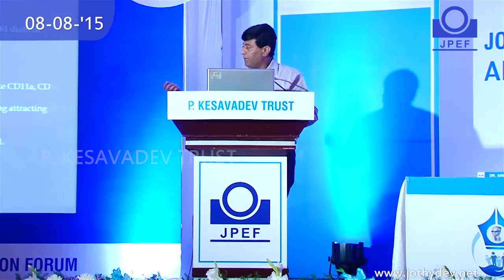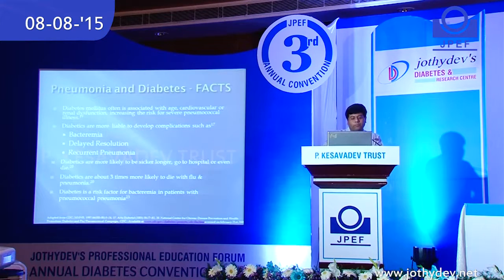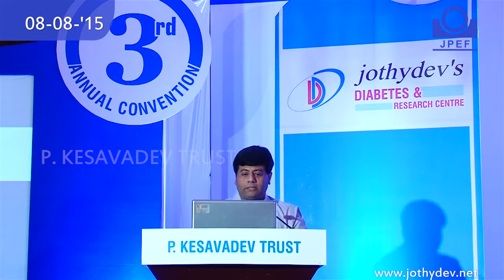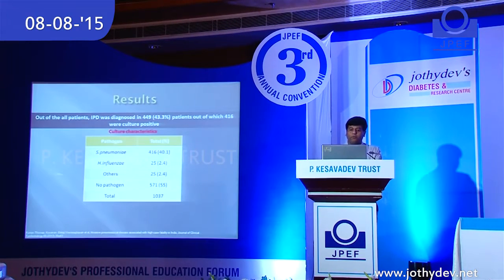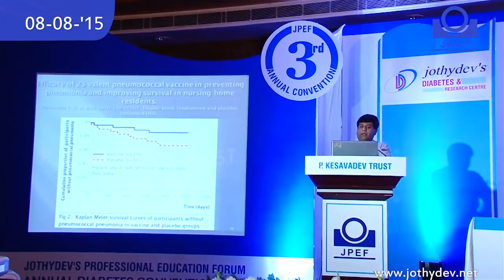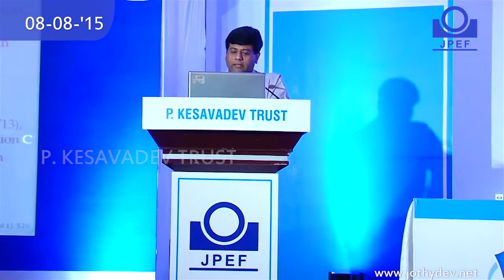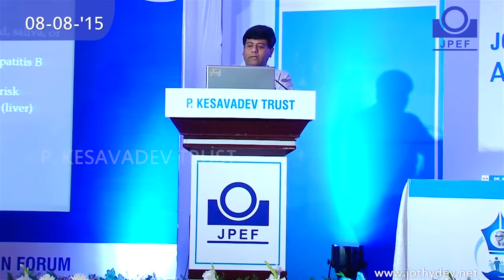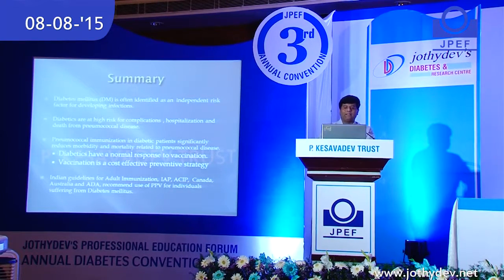Recommended Vaccinations in Diabetes by Dr.Anuj Maheshwari(Lucknow)